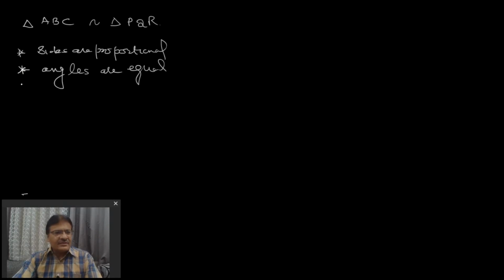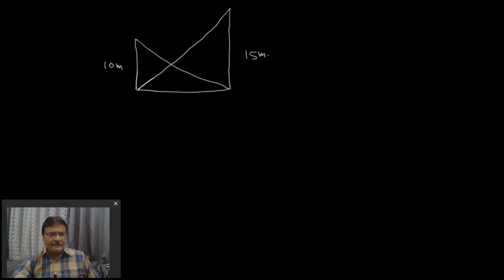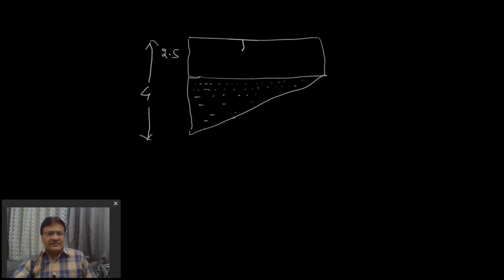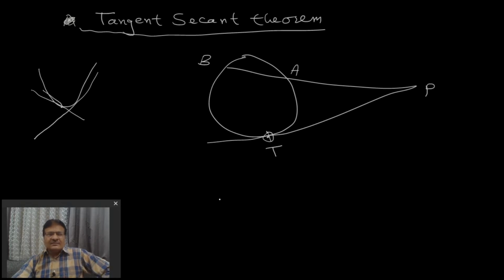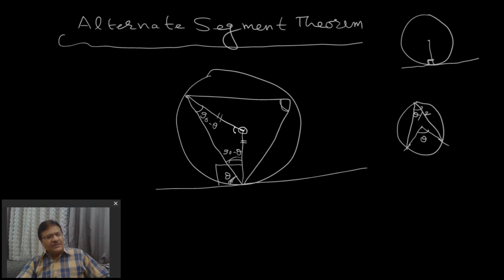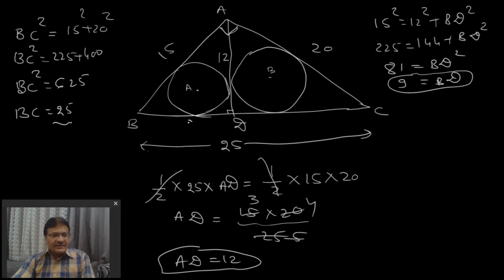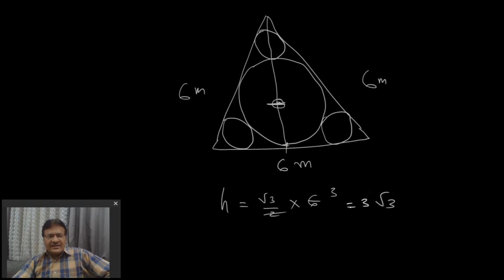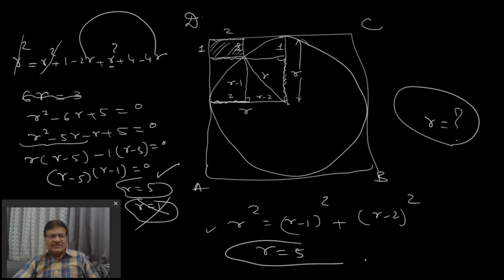Geometry Part-2 || CAT || MATHS || GYAN GANIT || SUNIL JAIN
Hello Friends!
About this Video:
In this class we will be studying problems on similar triangles.

About Me:
I am Sunil Jain, Professor, Mentor in the field of education. My 25 years of passion towards Mathematics (and subjects like Statistics, Q.T, O.R, L.R, D.I) has made me reach a position where I am looking forward to another platform, easily accessible to everyone.

I am taking classroom training in Indore, India and online classes also.